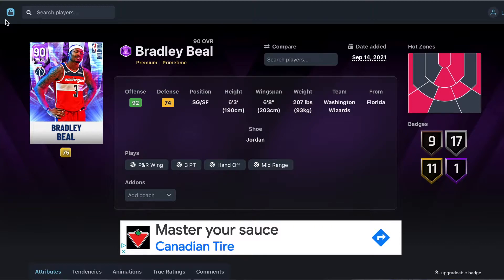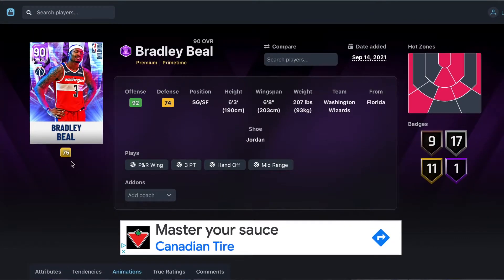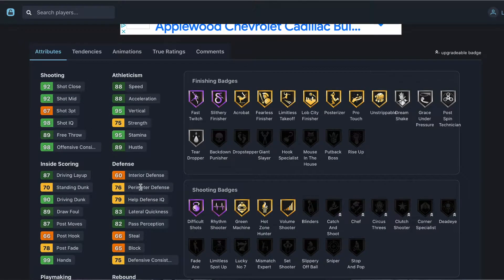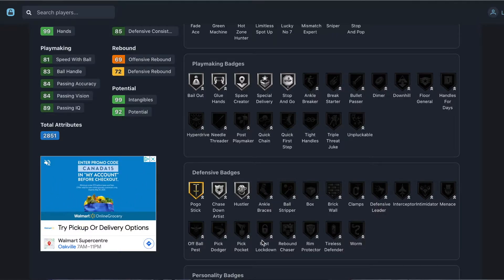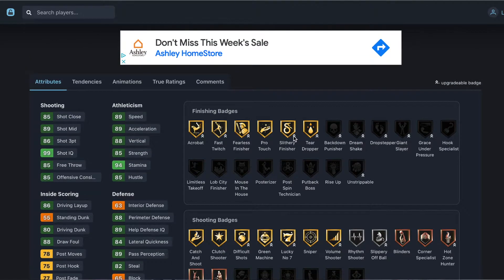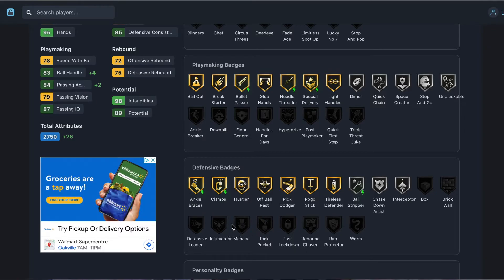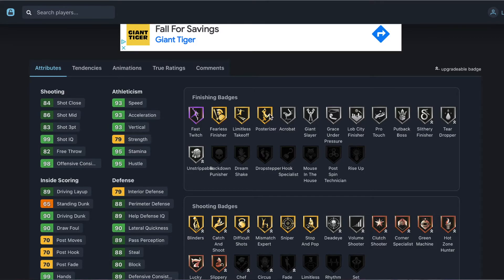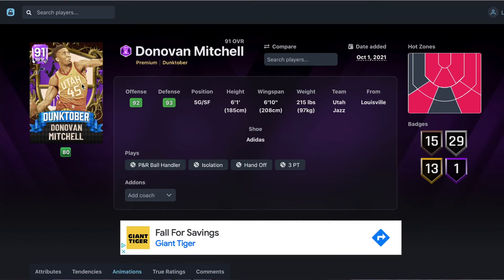RANKING THE TOP 10 SG IN NBA 2K22 MYTEAM!! SOME OF THESE CARDS ARE MUST GET!!